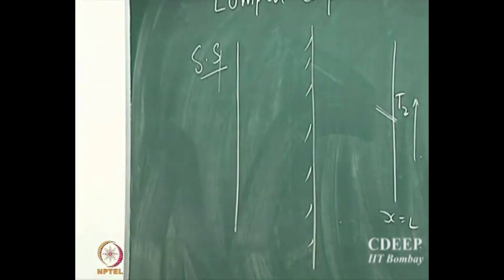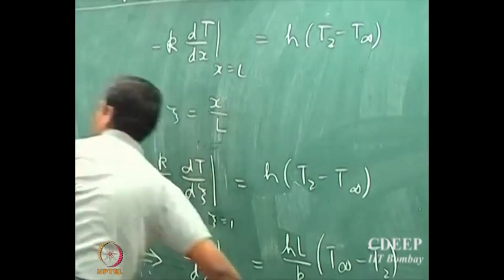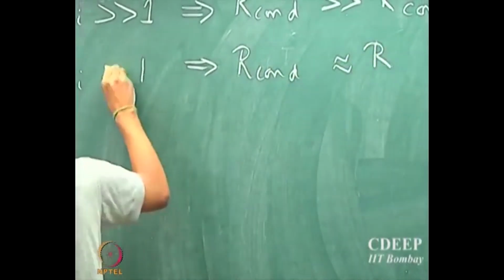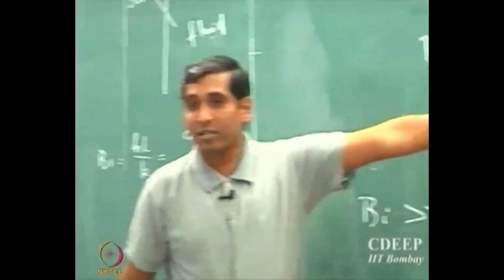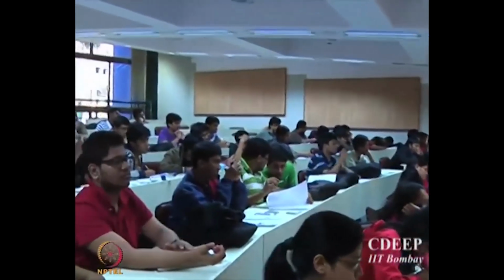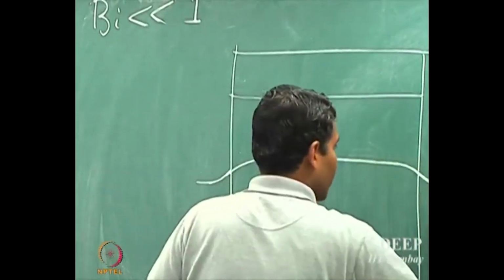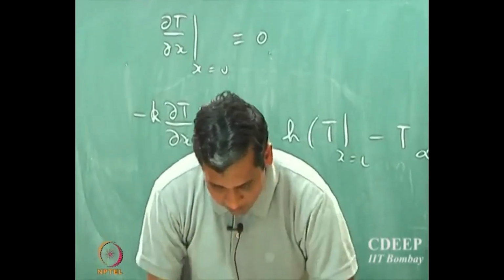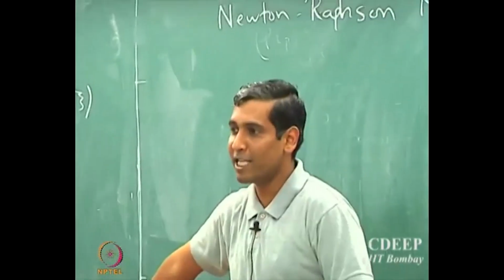Lecture 14: Transient Analyses II : Full Method